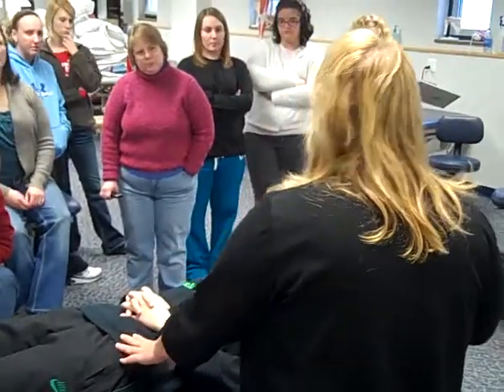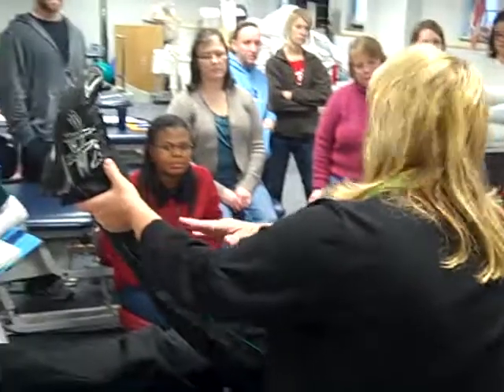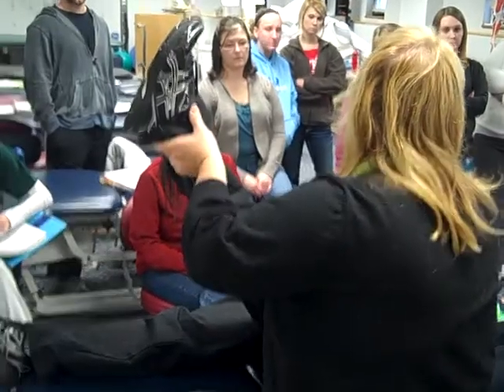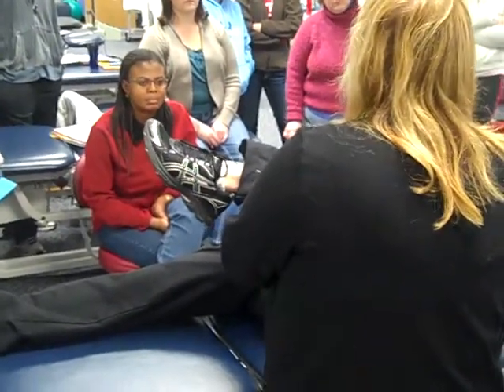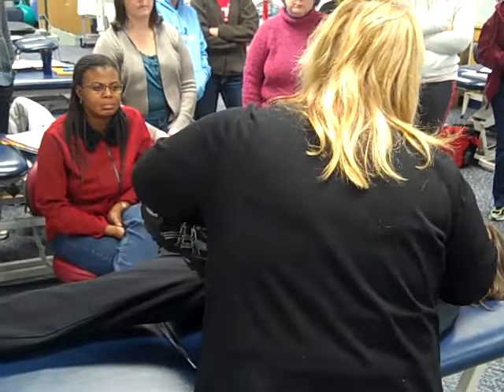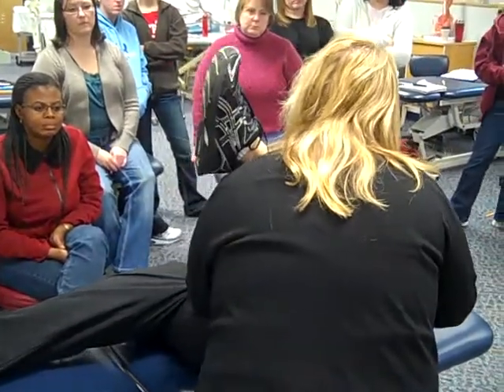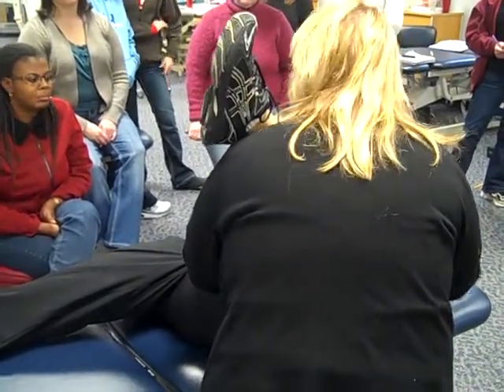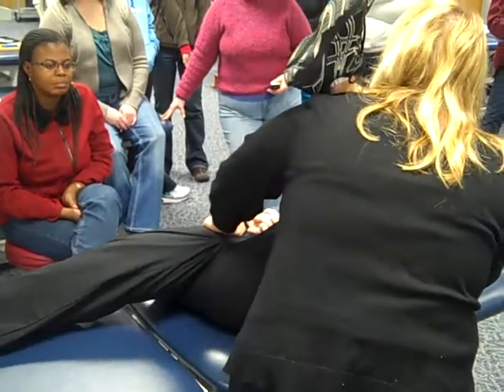Posterior hip stretching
A Kellogg Community College professor demonstrates stretching the structures of the posterior hip to physical therapist assistant students as part of the PTA 116 Kinesiology II course.